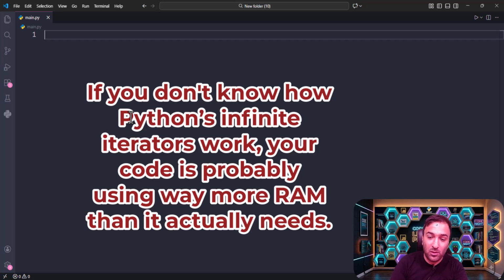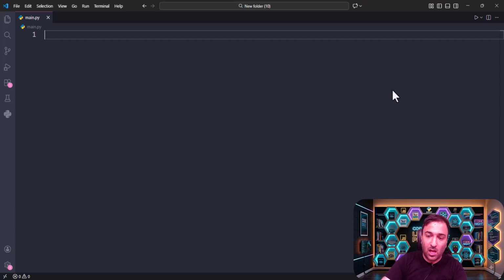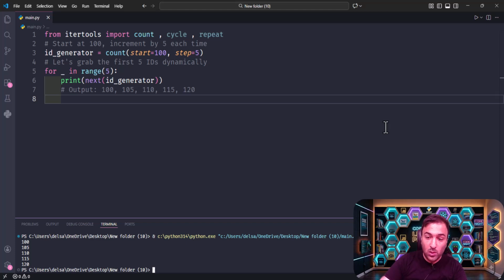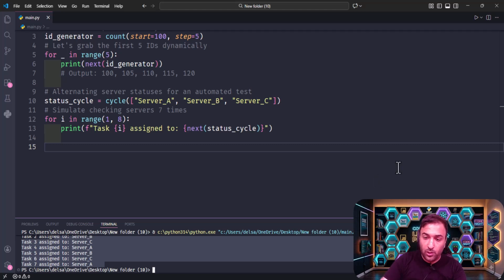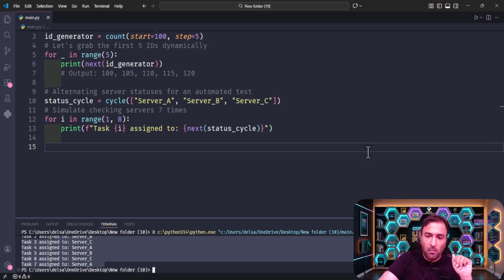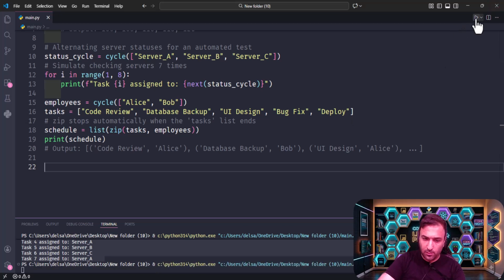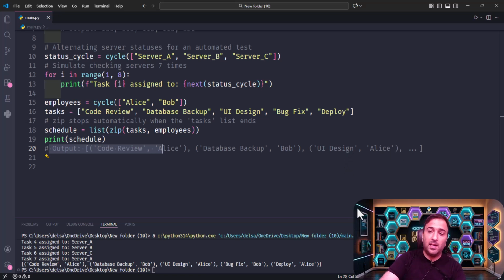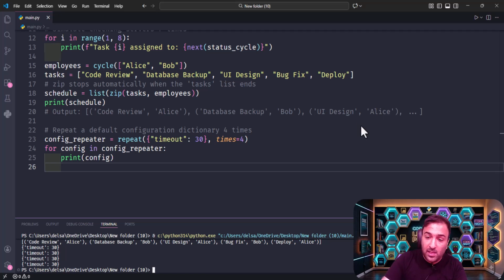Are You Writing Loops All Wrong?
Stop wasting system memory with messy, manual loops! In this Python tutorial, we are diving deep into the itertools module to master Infinite Iterators.

You'll learn how to write cleaner, faster, and more memory-efficient Python code using three incredibly powerful tools: count(), cycle(), and repeat(). We will also look at real-world examples, like dynamic ID generation, task scheduling, and how to safely combine infinite loops with zip() without crashing your program.

🚀 What you'll learn in this video:
- How to use itertools.count() for clean sequencing.
- Using itertools.cycle() for seamless round-robin logic.
- Using itertools.repeat() for lazy constant data streams.
- Best practices for keeping your loops memory-efficient.

If you want to write Python code like a senior developer, this itertools guide is for you!

📌 Timestamps:
0:00 - Introduction & Why Itertools?
0:45 - Master Python count() with Real Examples
2:15 - How to use cycle() for Alternating Tasks
3:55- Combining Infinite Iterators with zip() safely
5:35 - Using repeat() for Constant Streams
6:50- Outro & What's Next!